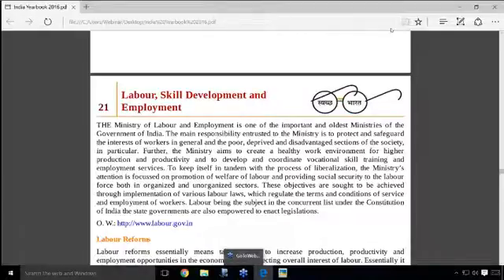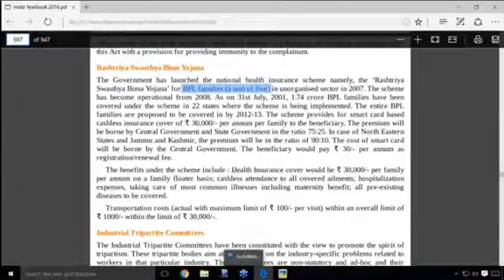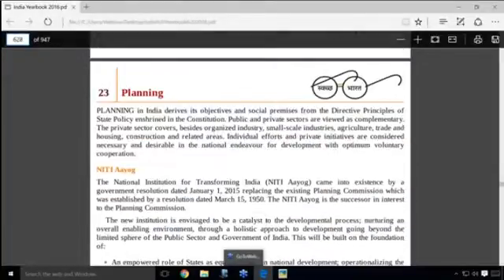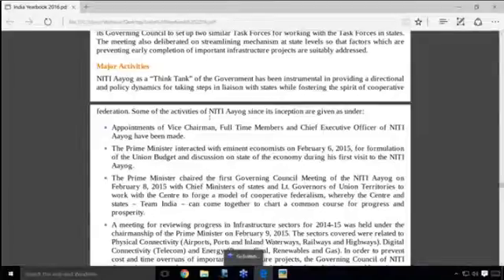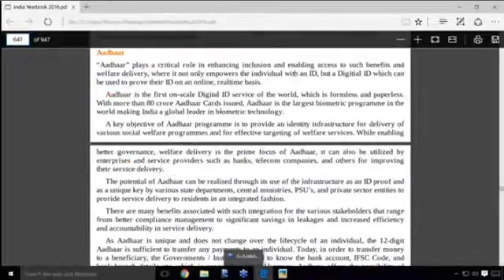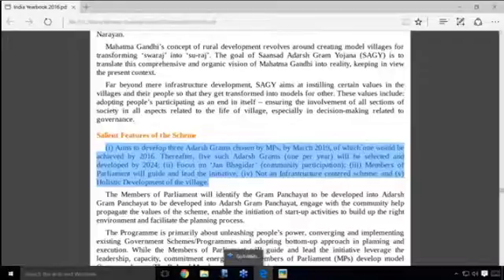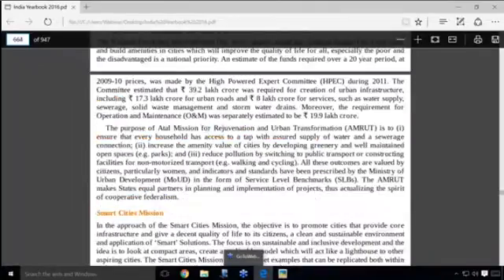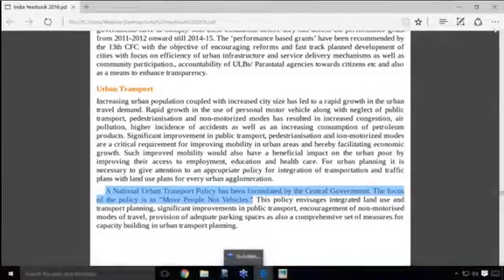India Yearbook Part 6 Detailed Explanation for UPSC, IAS